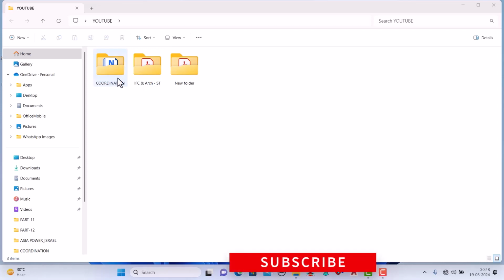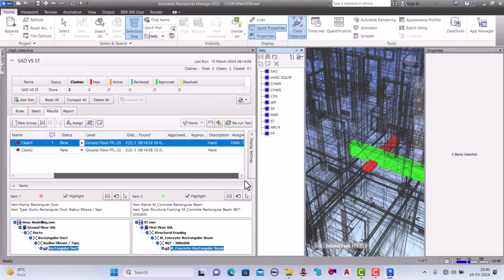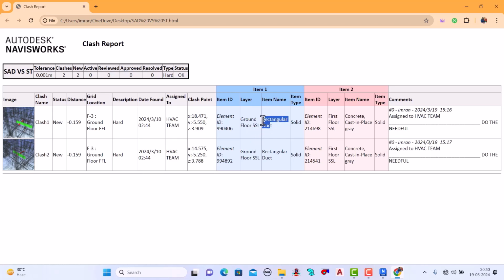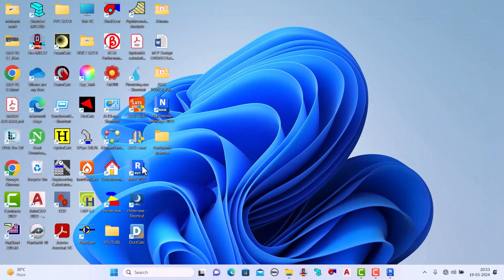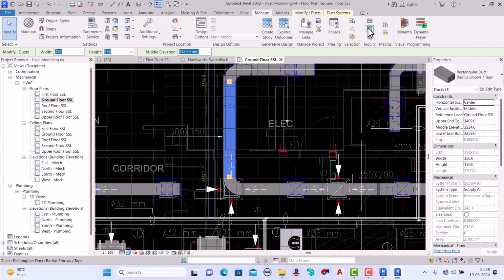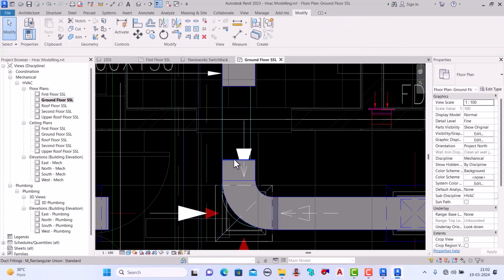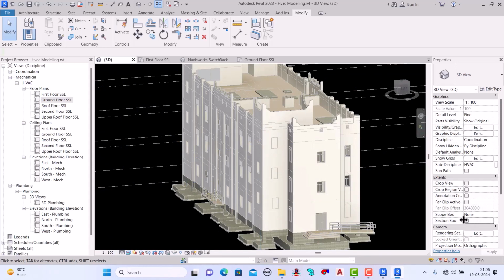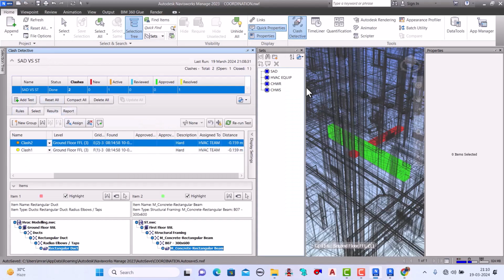CLASH DETECTION | NAVISWORK MANAGE | MEP BIM MODELLING | PART-13